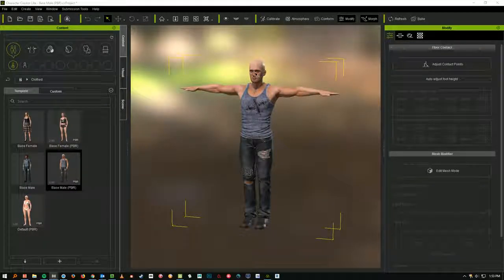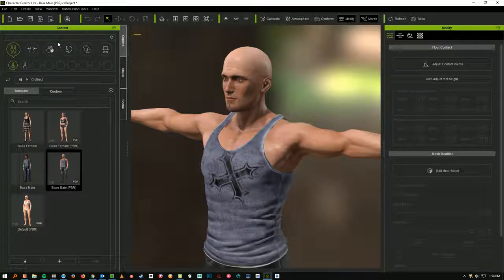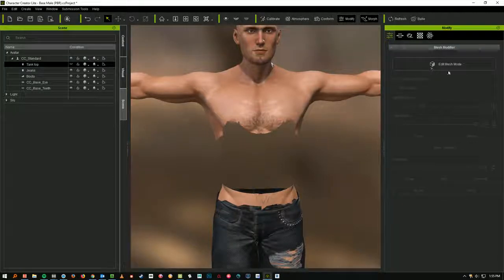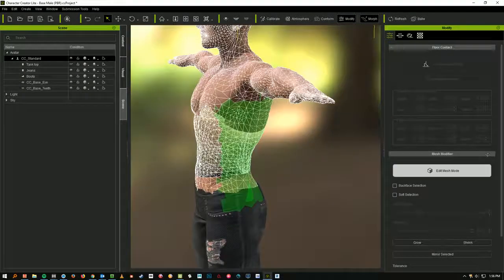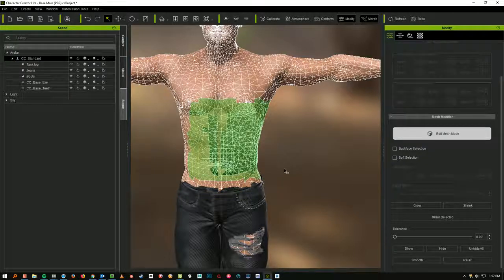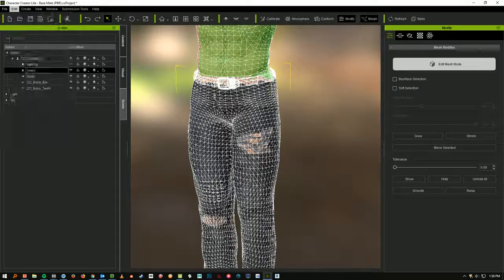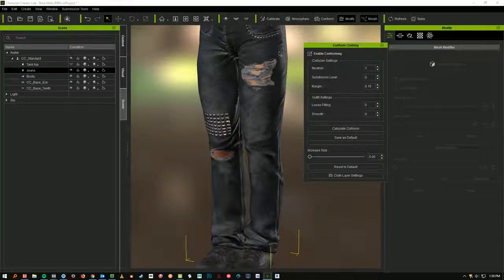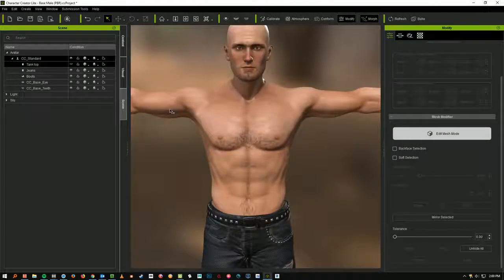Character Creator Tutorial